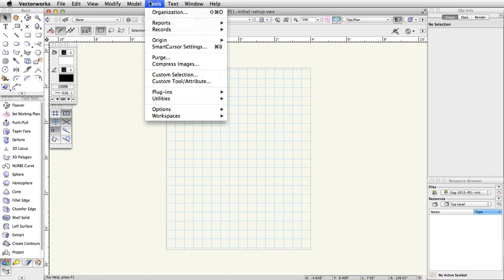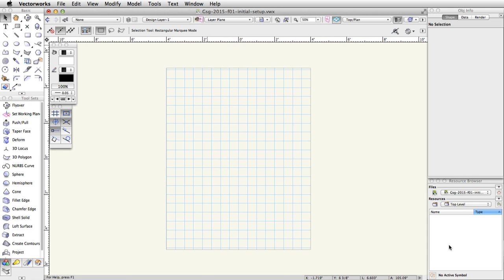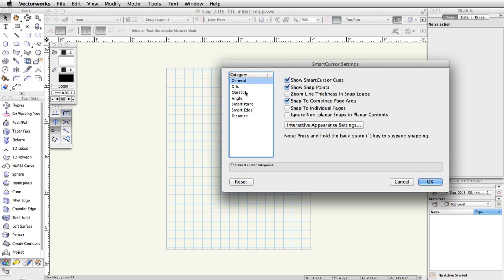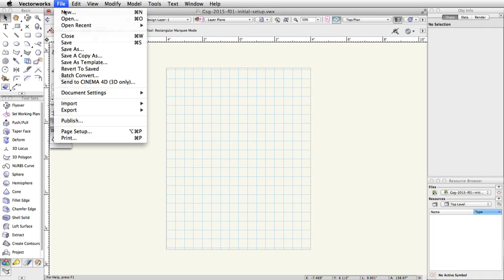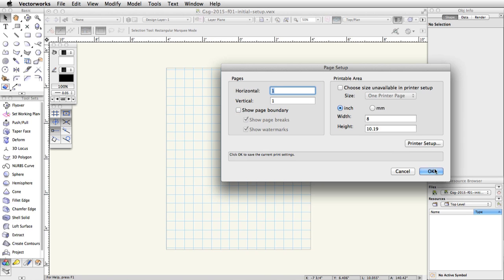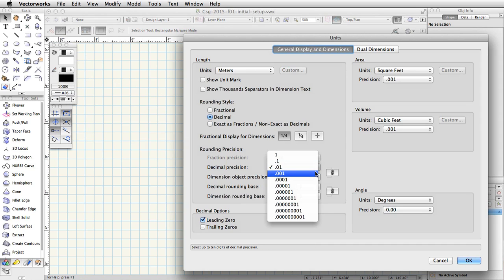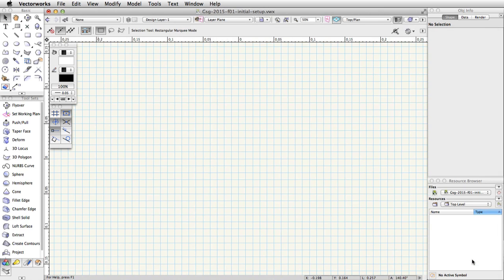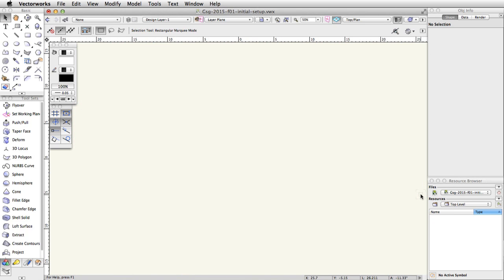GSG - Vectorworks Fundamentals 2015 - 01 Initial Setup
In this video, you will learn how to set the Vectorworks preferences to their defaults. You will also create a Skatepark using various tools and commands available with Vectorworks Fundamentals.